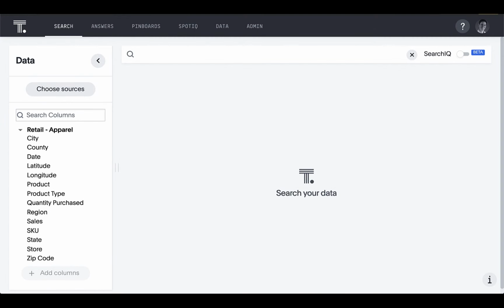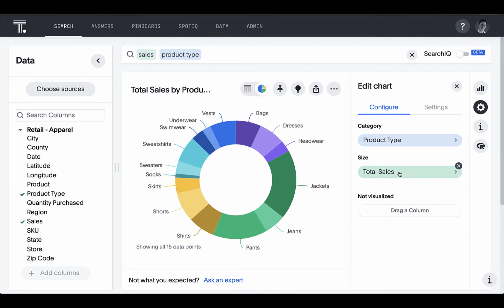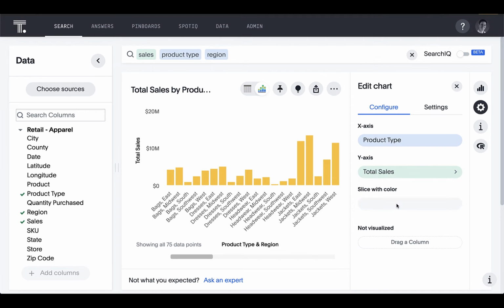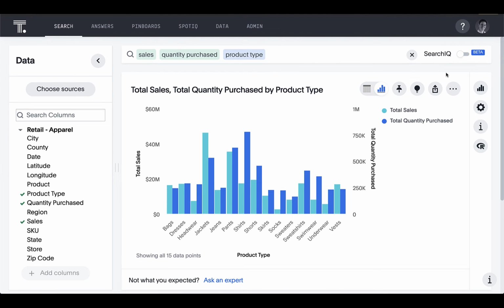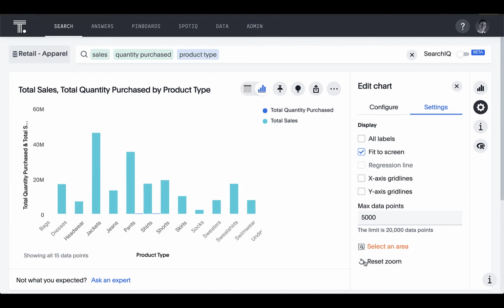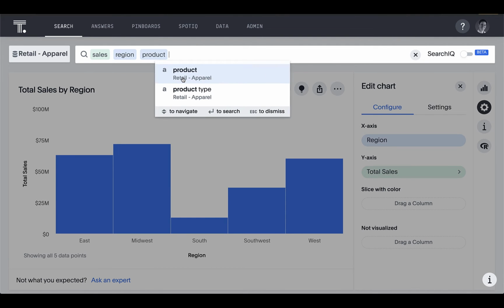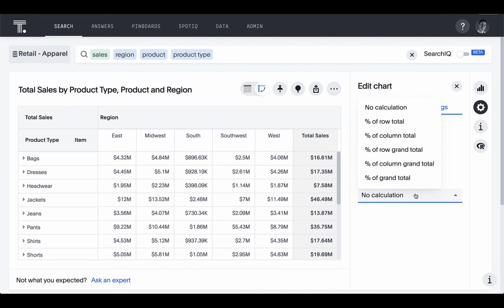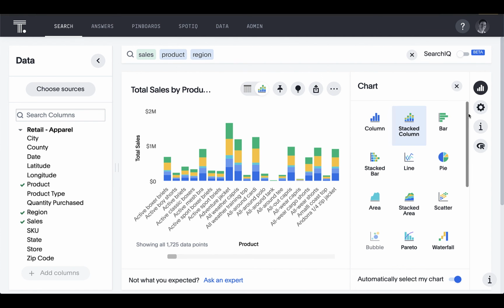ROOTS TS | Chart Configuration